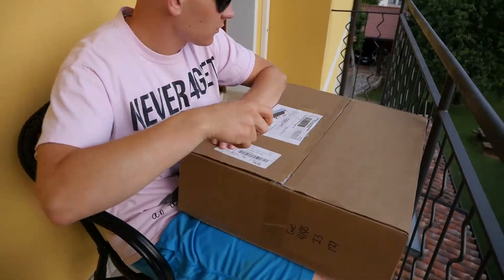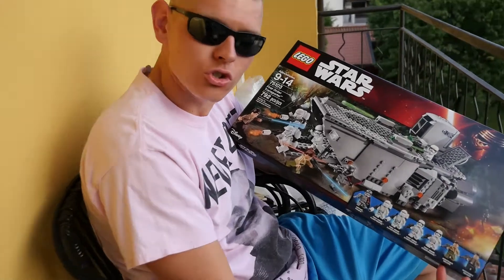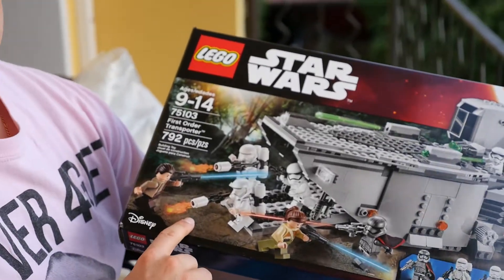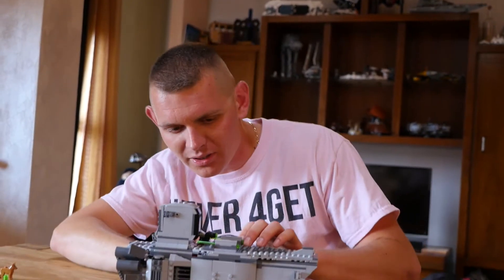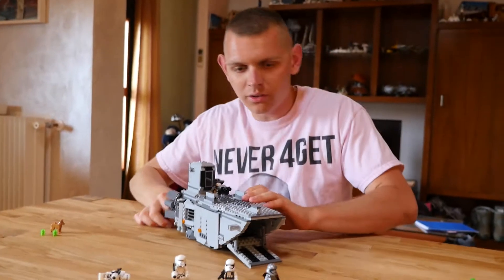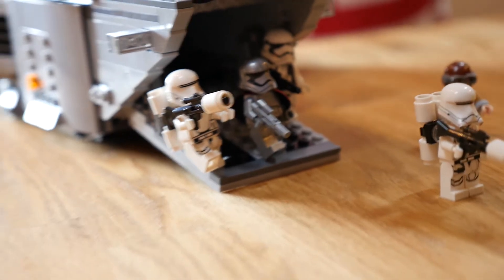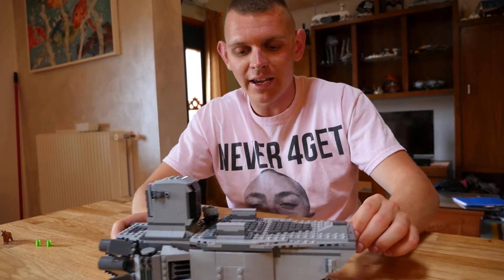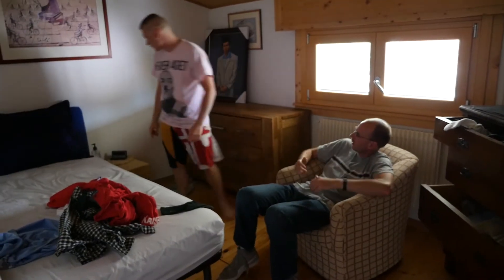Joe Reviews: The First Order Transporter Lego Set 75103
Joe Reviews the First Order Transporter in episode 3 of the epic trilogy.